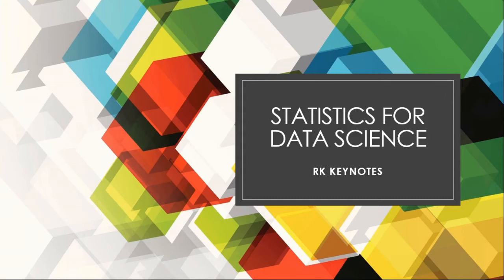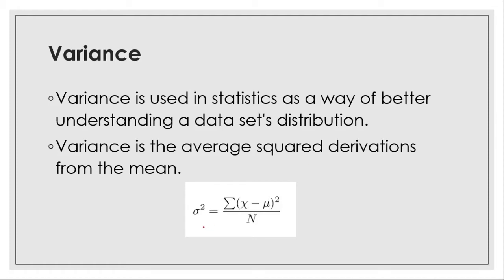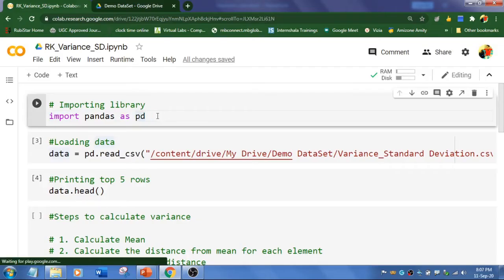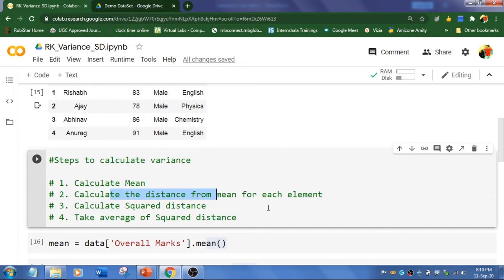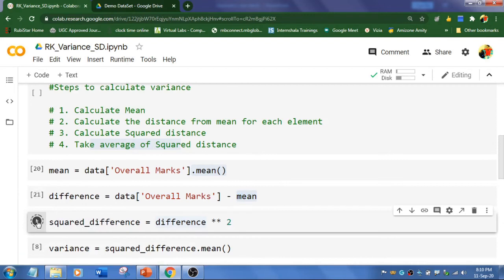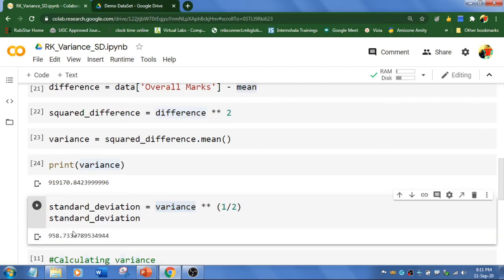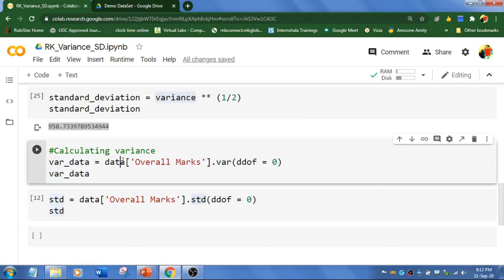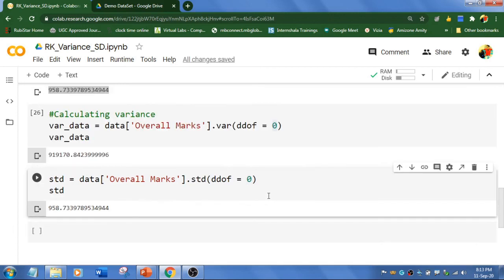#12 (Statistics-Std, Var) |How to Calculate Variance, Standard Deviation using Python|Colab | RK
In this video, I have shown how to calculate variance and standard deviation using python with google colab.

Python Tutorial

#02 Google Colab | How to Read CSV, Excel and Json Files using Pandas Library in Python | RK Keynotes

#08 (Data Frames Part 2) Python Data Frames | Index, Subset, iloc, Export Data Frame to Excel | RK